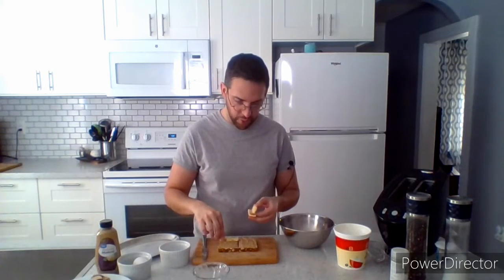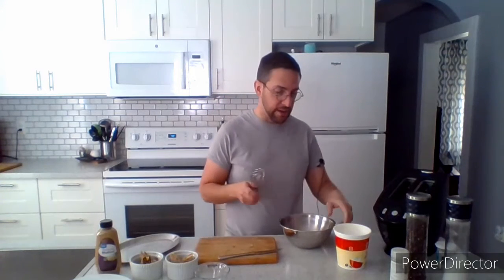How to make a Souffle: The Swiss Alps Souffle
This dish is perfect for breakfast, brunch, lunch, or any meal, and you can make this ahead of time. Serve it hot or cold, its delicious, and rather healthy, as it focuses on portion control.

The recipe makes two servings and as always you can multiply this recipe to suit your household.